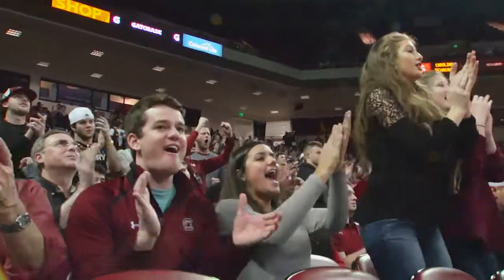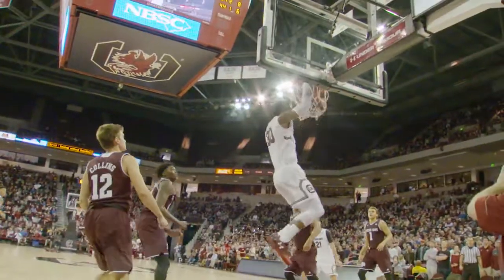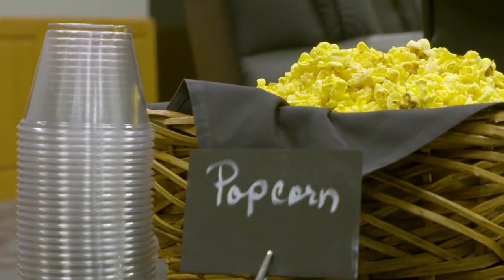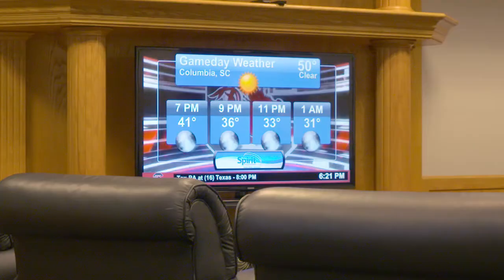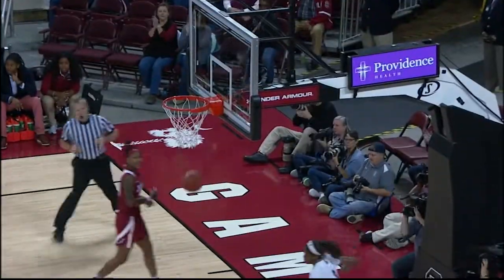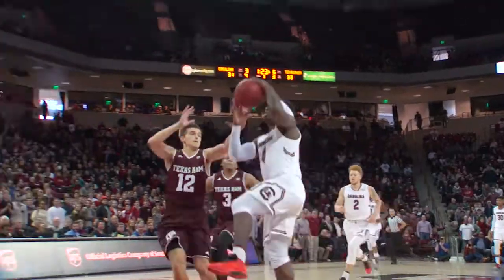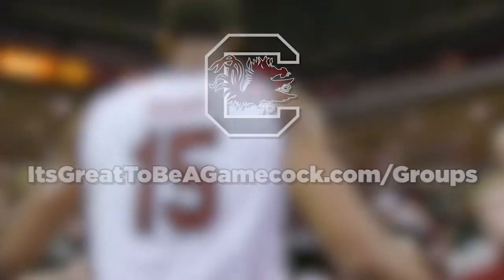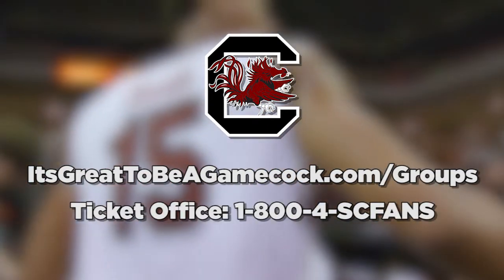Baseline Club - South Carolina Basketball